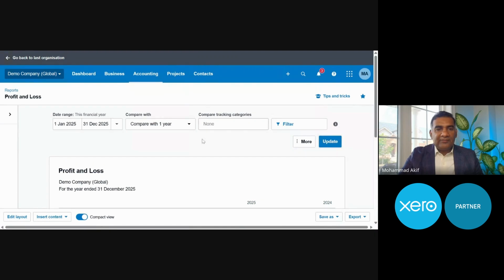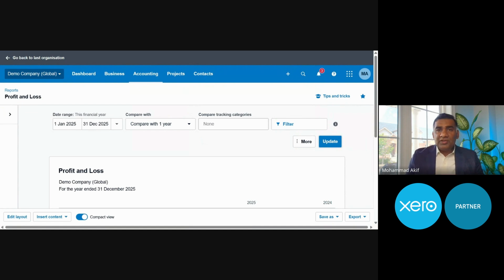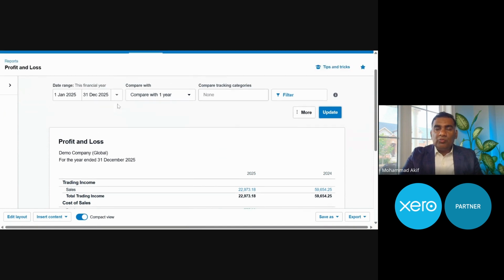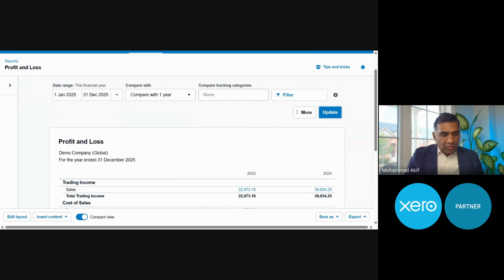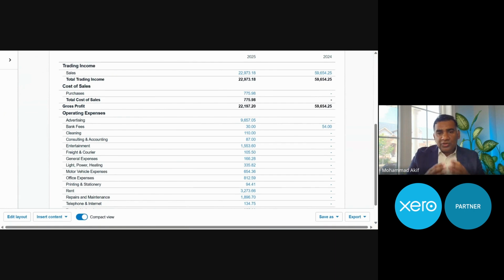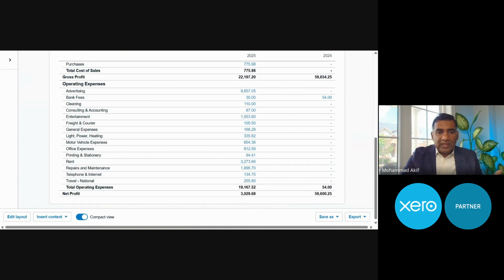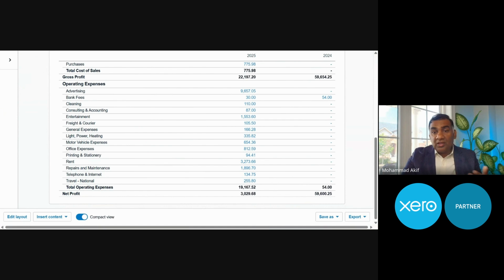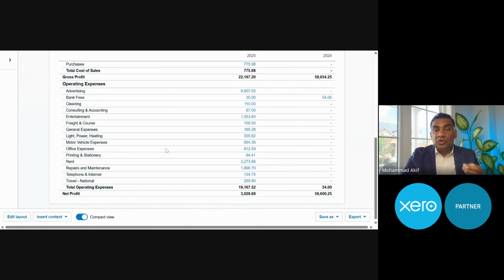Xero Bookkeeping Cleanup Series: Profit & Loss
📊 Bookkeeping cleanup doesn’t have to be overwhelming!

Mohammad Akif here from Akif CPA, and today I'm partnering with Xero to walk you through a demo company and show you exactly what to look for when reviewing your books. If you're getting errors, a lot of times it's just a software learning curve.

We’ll start by identifying common problems inside your financial reports and then share the solutions you need to fix them.

Here’s what we cover:
✅ Reviewing the Profit & Loss statement → spotting income, expenses, and red flags like negative expense accounts.
✅ Reviewing the Balance Sheet → checking assets, liabilities, equity, and making sure bank accounts don’t show permanent negatives.
✅ Using reports in Xero → to get a quick but powerful overview of your company’s financial health.

Whether you’re a small business owner doing your own books or you want to understand what your CPA looks for when you hire them to help get your books straight, this walkthrough will help you spot errors and stay on top of your financials.

🇺🇸 Houston Office - (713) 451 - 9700
🇨🇦 Toronto Office  - (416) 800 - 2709

About Akif CPA
Our goal is to exceed our client’s expectations by providing exceptional quality services. We thrive when we help your business grow.

We are a team of highly skilled tax professionals with years of experience and expertise in the field of tax, accounting, business advisory, payroll, business consulting, compilation and review services, sales tax audit and financial planning. We provide comprehensive solutions to businesses and individuals.